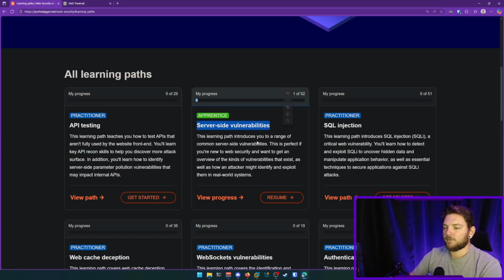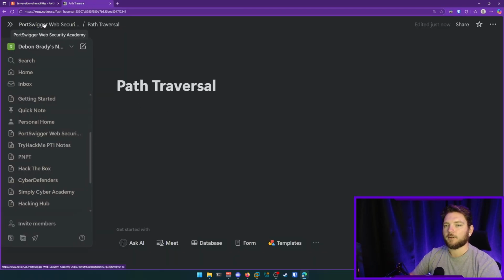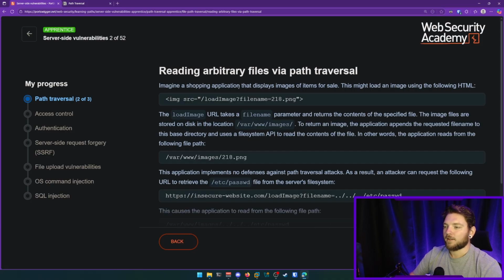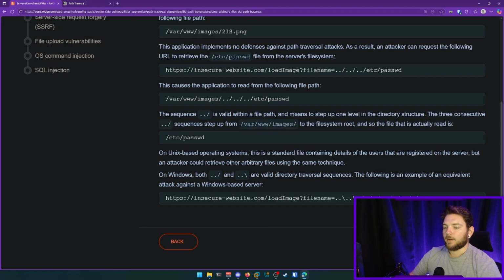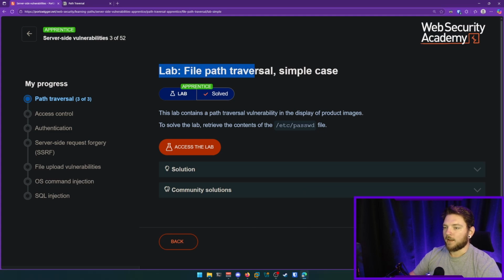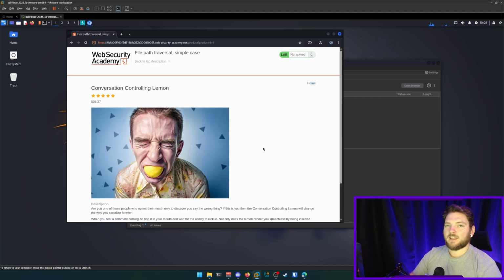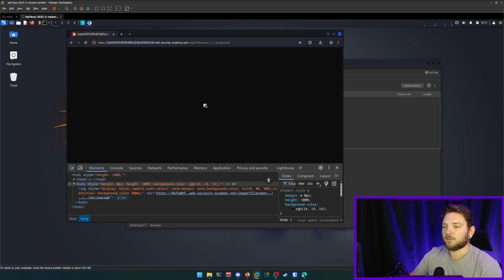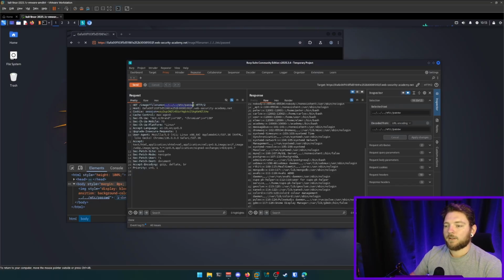File Traversal | Web Security Academy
In this video, I begin to traverse down the path of web security! (see what I did there?)

We'll be talking all about path traversal, what it actually is, and how we can use it to access files that the web application shouldn't let us access! You can follow along yourself on the Web Application Security Academy from PortSwigger.